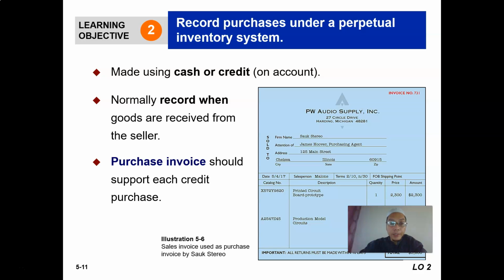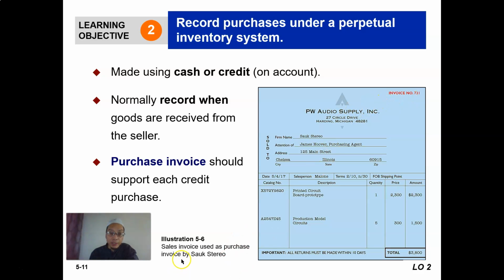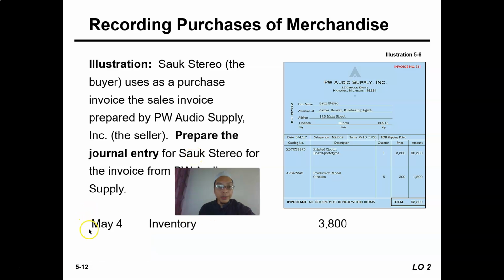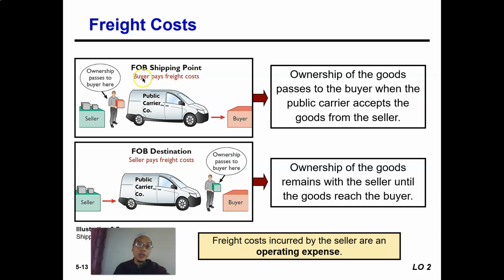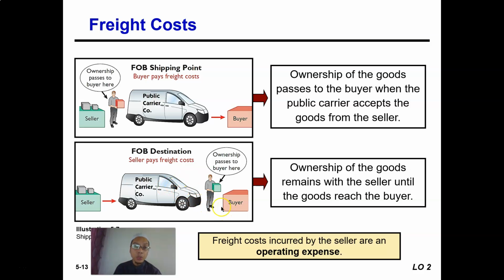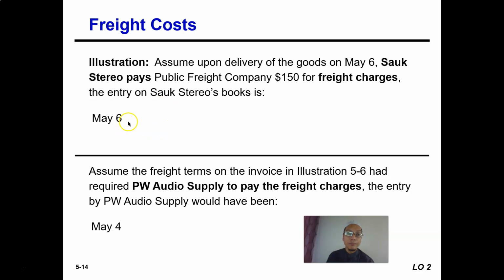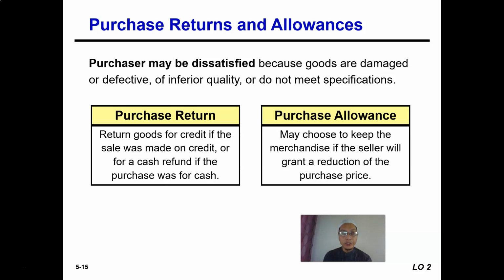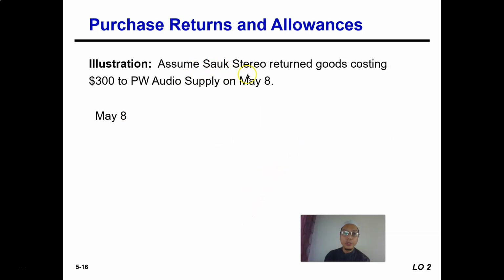EPPD1033 Accounting for Merchandising Operations topic part 2